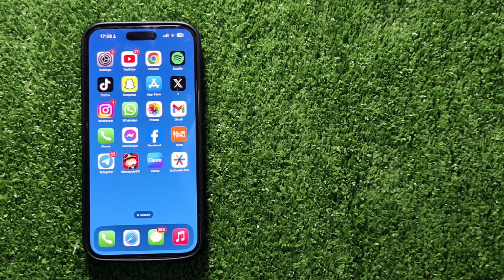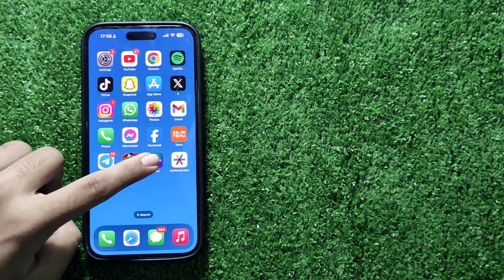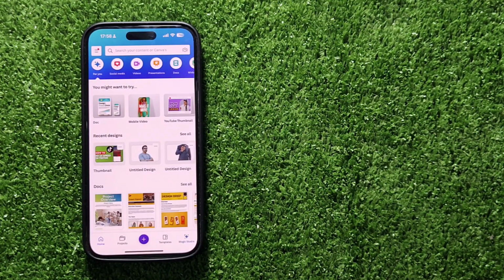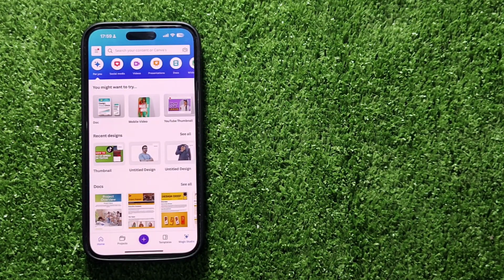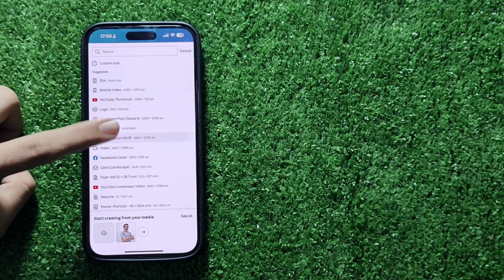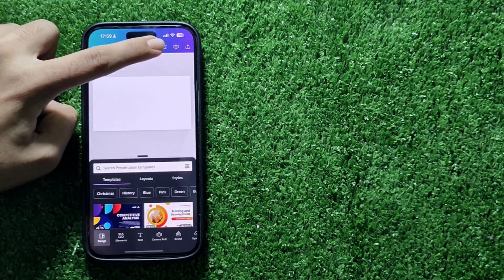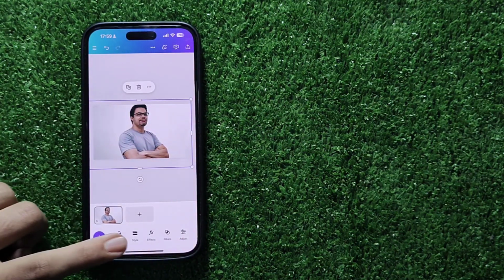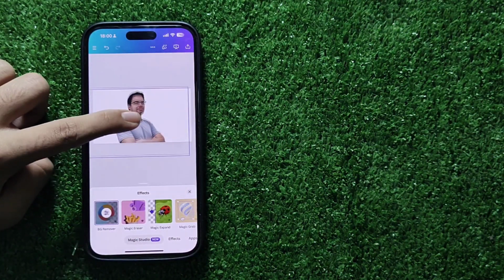How To Remove Photo Background In Canva (Mobile) - Easy Guide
Unlock the power of mobile design with our guide on 'How To Remove Photo Background in Canva (Mobile).' Dive into the world of creativity on your iPhone or Android as we show you step-by-step how to effortlessly erase backgrounds using the Canva mobile app. Enhance your design skills and discover related tips, such as changing backgrounds with ease. Watch now and transform your photos into stunning visuals on the go!